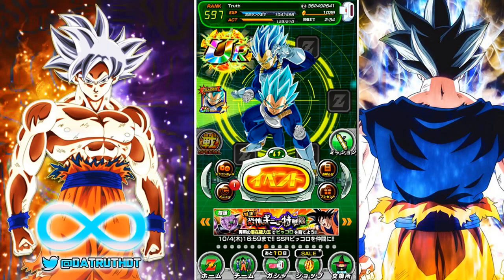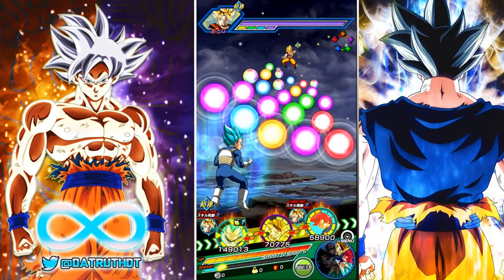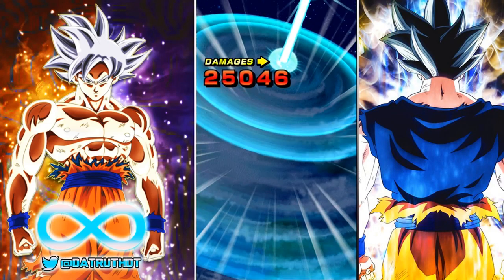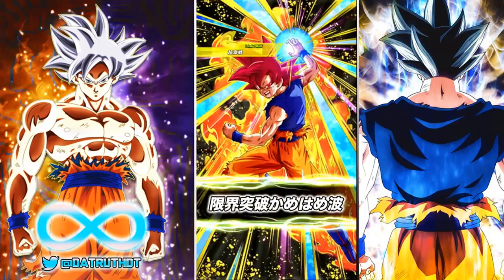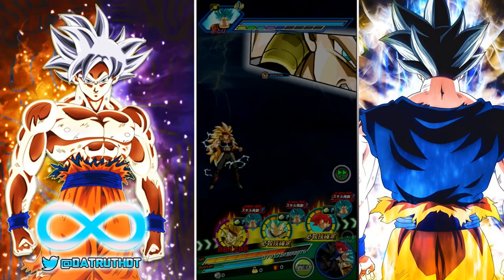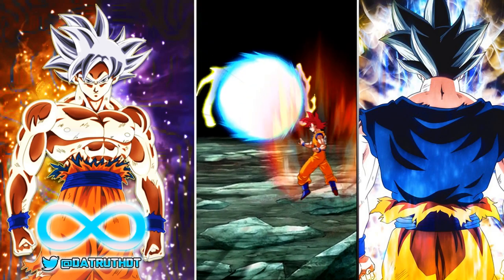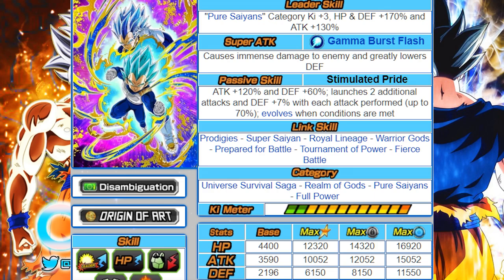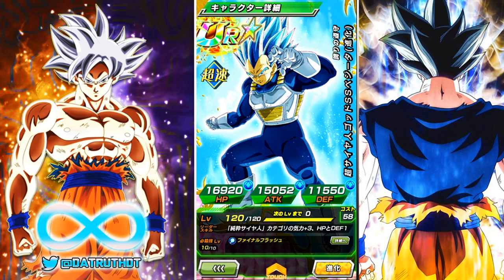100% RAINBOW STAR SUPER SAIYAN BLUE EVOLUTION VEGETA SHOWCASE! (DBZ: Dokkan Battle)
Video Title: 100% RAINBOW STAR SUPER SAIYAN BLUE EVOLUTION VEGETA SHOWCASE! (DBZ: Dokkan Battle)